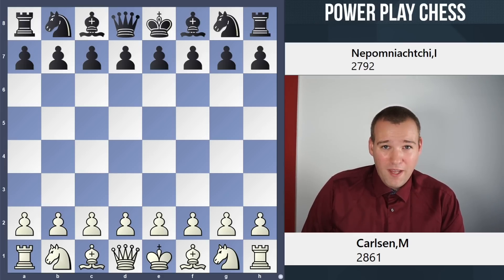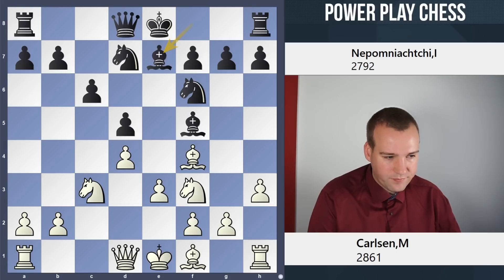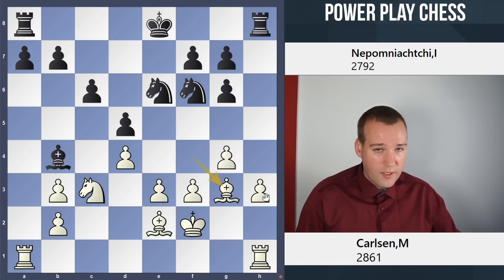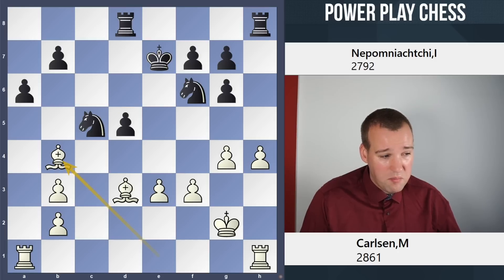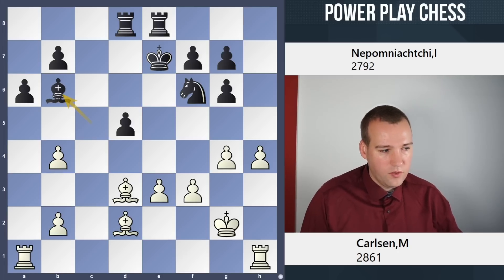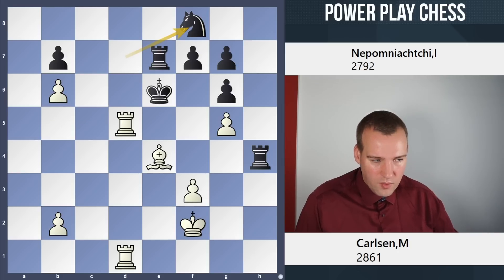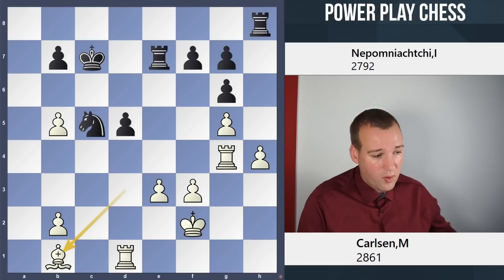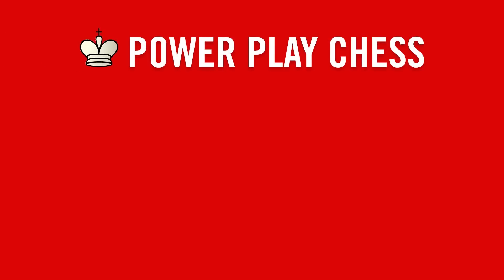World Champion Technique | Magnus Carlsen vs. Ian Nepomniachtchi | Sinquefield Cup 2022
Chess Grandmaster Daniel King examines the game Magnus Carlsen vs. Ian Nepomniachtchi from the Sinquefield Cup 2022.